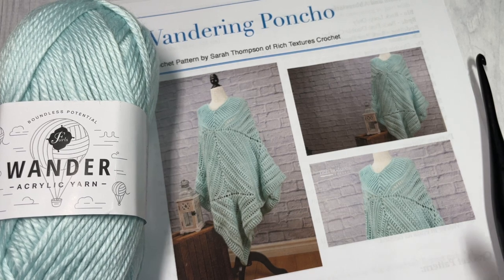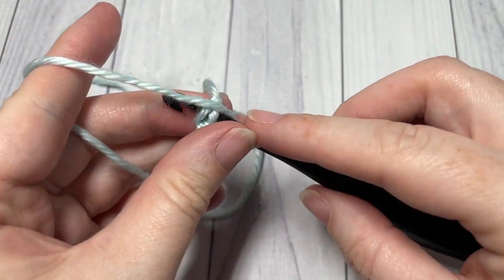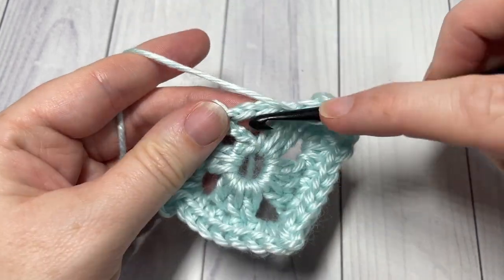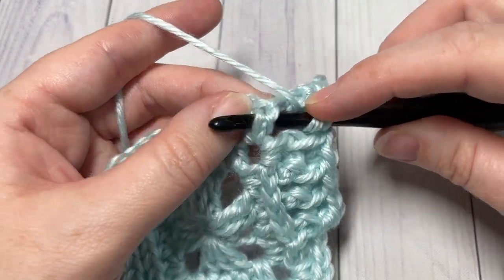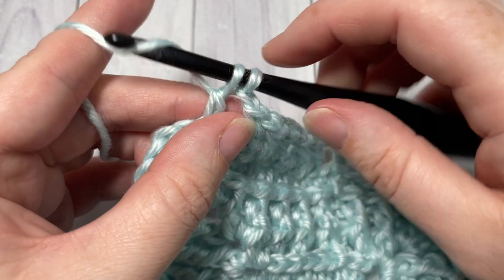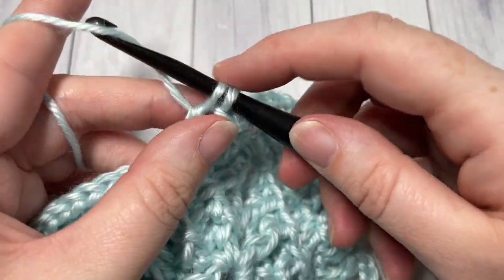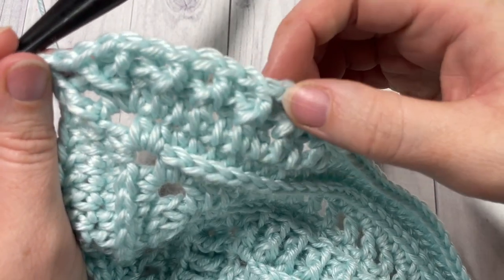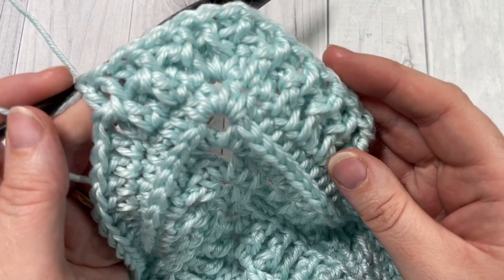Wandering Poncho Crochet Pattern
This Wandering Poncho CROCHET PATTERN will keep you cozy no matter where your travels will take you!

And the construction is so simple! The pattern itself is comprised of four individual squares that are crocheted together at the end.  An edging is then added to the neckline and edges to complete the look.

A free copy of this pattern can be found on my Ad Supported Blog

Gauge: 16 sts x 12 rows of fpdc/bpdc = 4 inches

Finished Size: Ladies Small/Medium: To fit Bust 32-38 inches, 24 inch length; Ladies Large/X-Large: To fit Bust 40-46 Inches, 34 inch length.

Yarn: 10-12 balls of Wander by Furls Fiberarts (100% Acrylic; 3.5 oz, 100 g; Approx. 120 yds, 109 m). Worsted/medium Weight (4). Colour Shown: Tundra

Hook: Size I/9 (5.5 mm) Hook. Adjust hook size if necessary to obtain correct gauge

Sarah